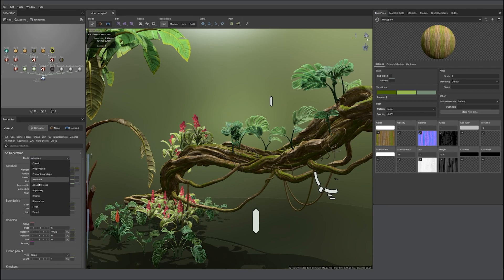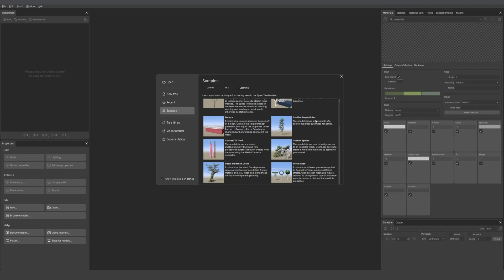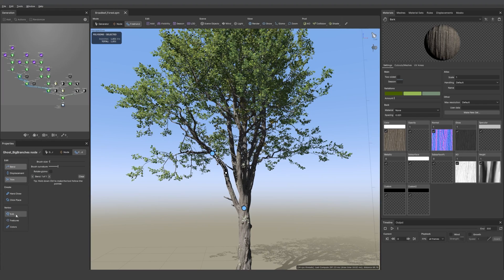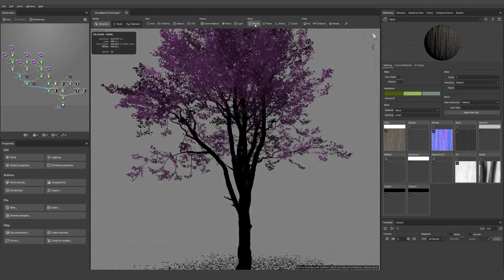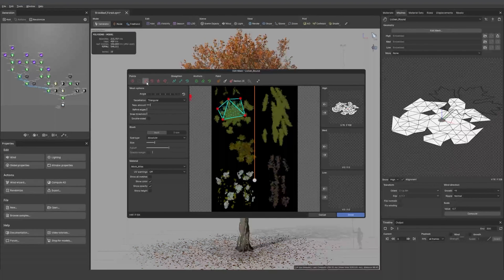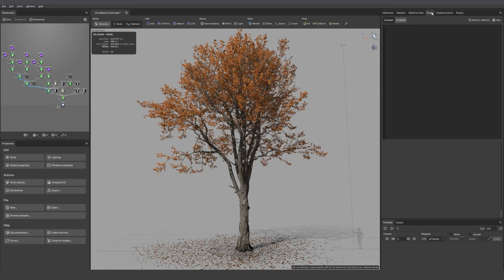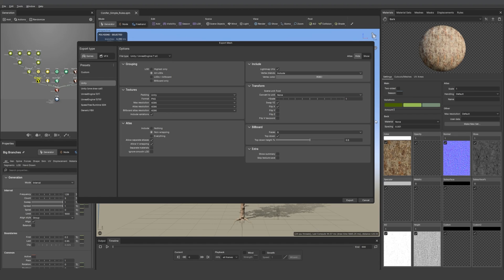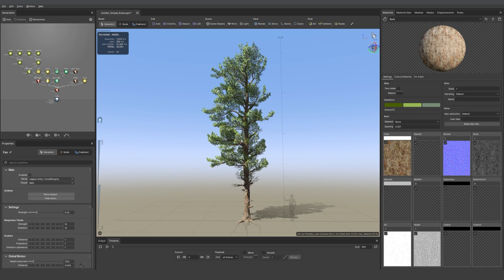SpeedTree 10: Introduction to the new Interface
Our all new design has some changes. Join Geneviève Gagnon as she takes you for a spin around the new SpeedTree Interface.